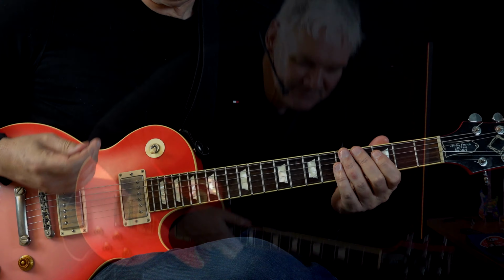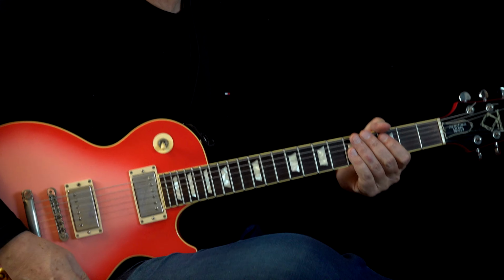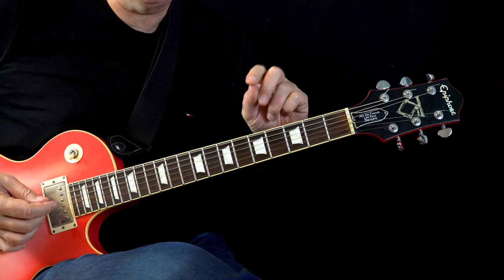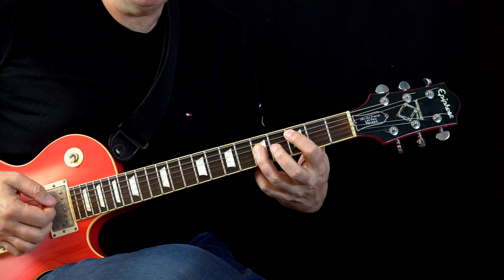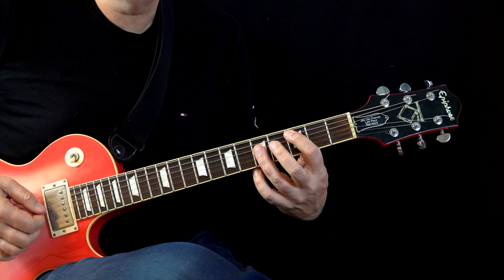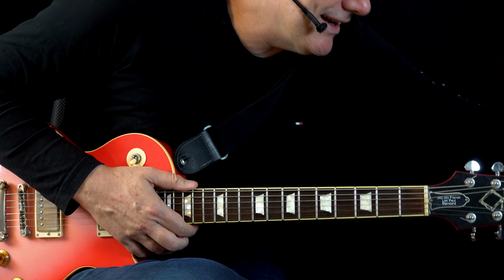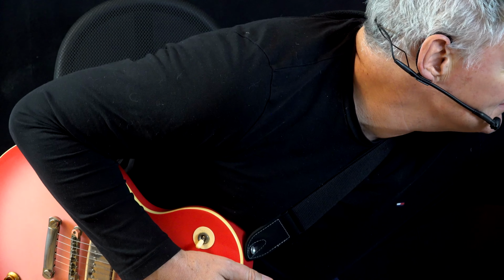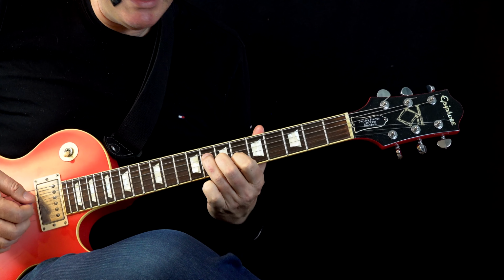Compose A Guitar Song - Eye Of The Tiger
Here I show you the guitar parts of the song " Eye Of The Tiger " by Survivior and I analyze the composing technque of the best motivation song ever !

You find the full score of this song in Guitar Pro or the parts I explained as tabs in the HPCrazy Guitar Academy